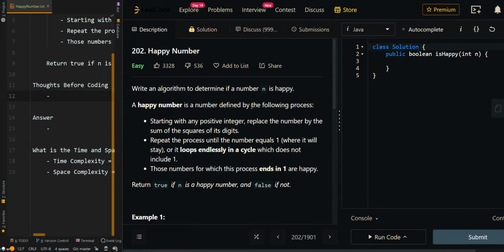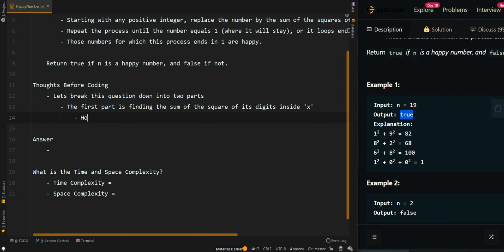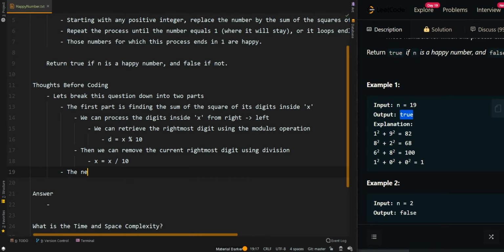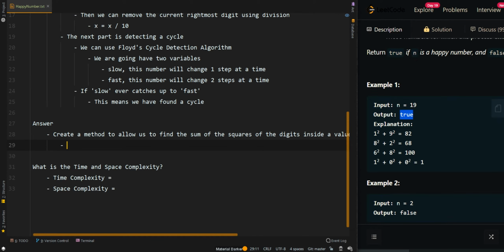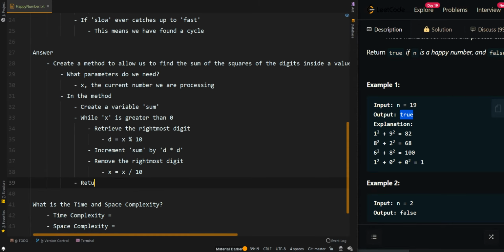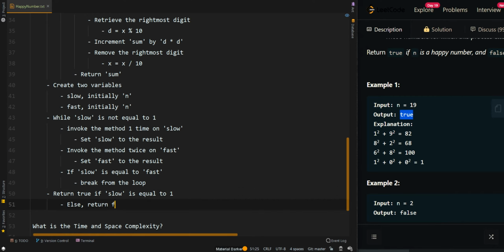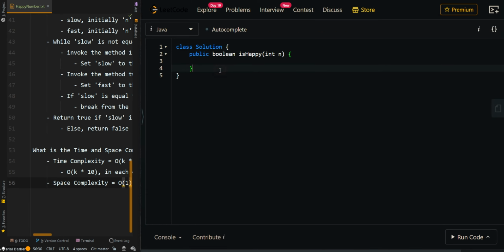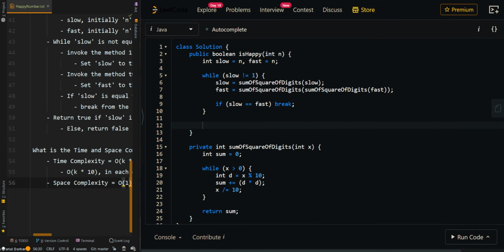Happy Number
Mastering Programming [Happy Number] Java Technical Interview Leetcode Solution Explanation Pseudocode Code